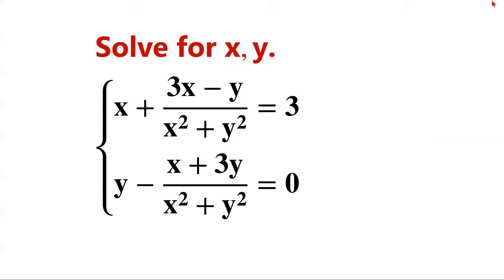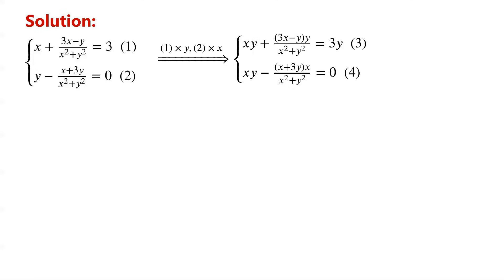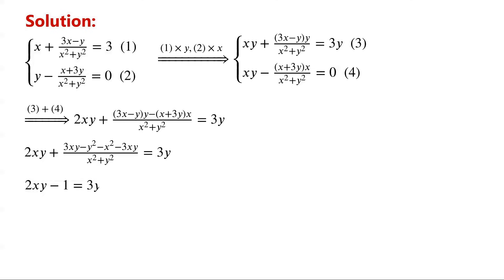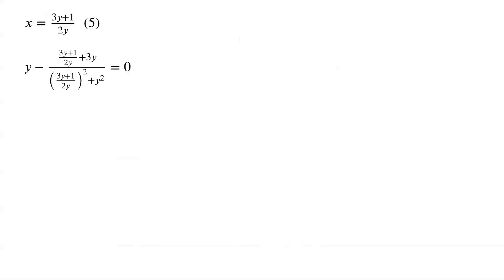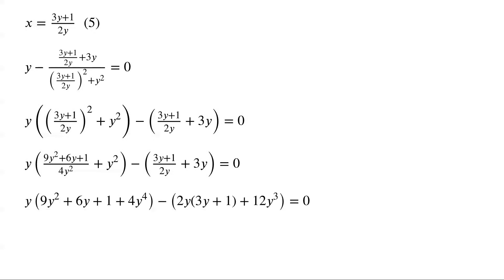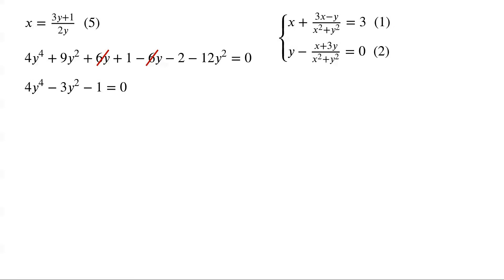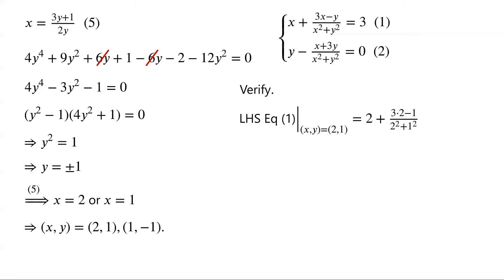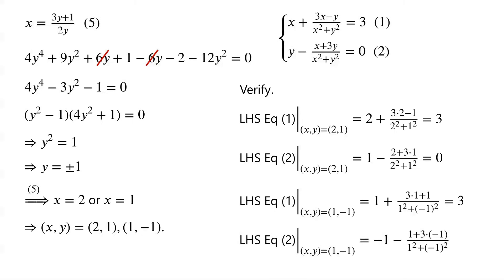Solve The System Of Equations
Maths Olympiad challenge
System of equations
Quartic equations

Mathematical challenges
Olympics math
Olympics maths
Olympics mathematics
Math Olympiad
Olympiad exam
AwesomeMath